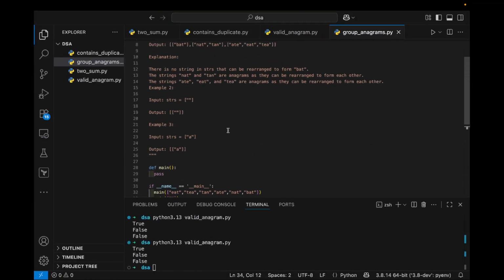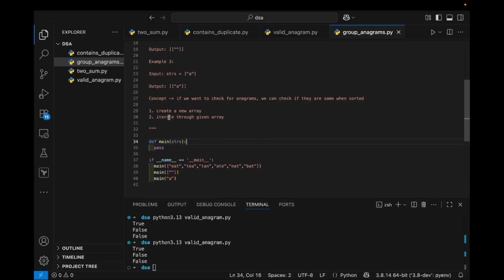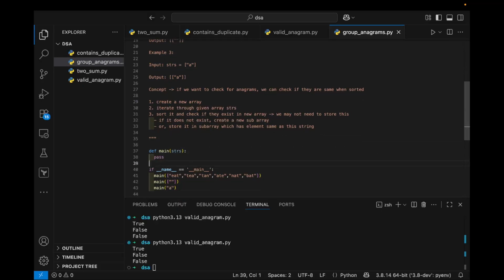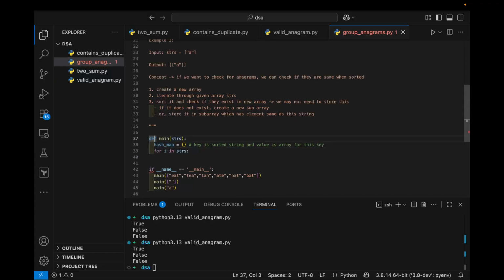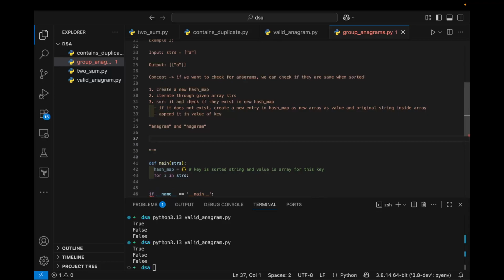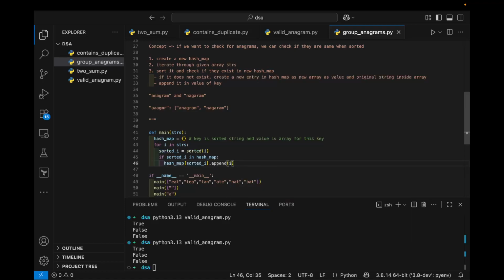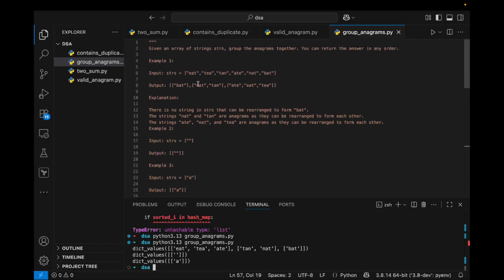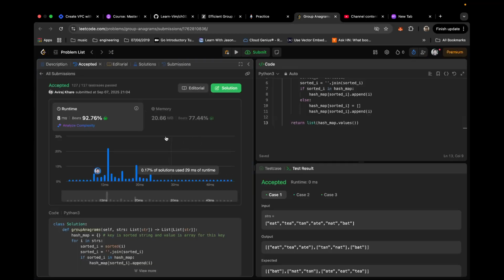group anagrams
concept and code walk through